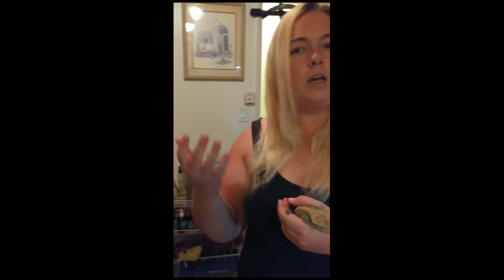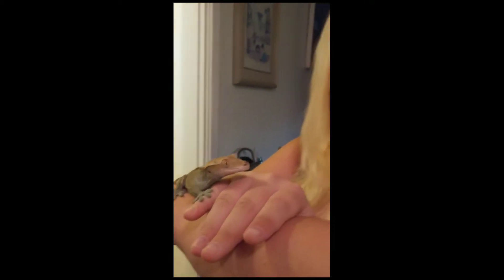Communications 2019 Crested Gecko Informative speech